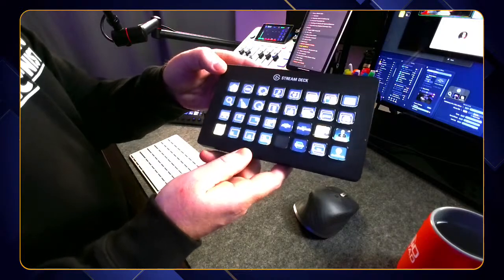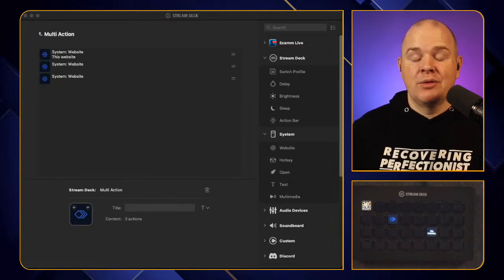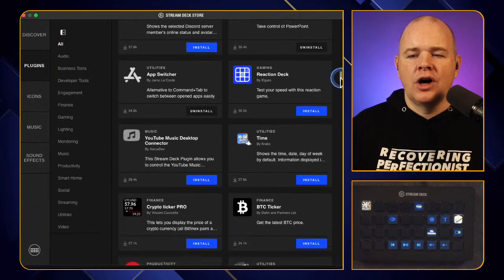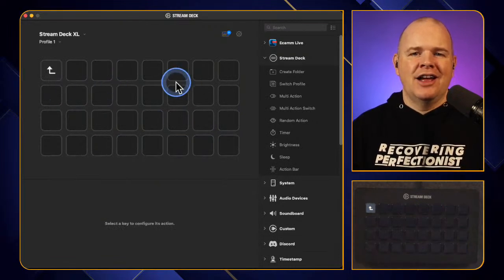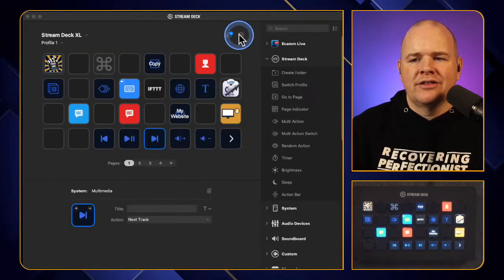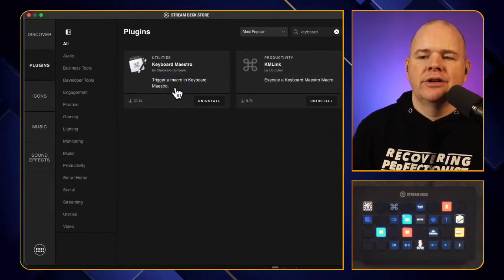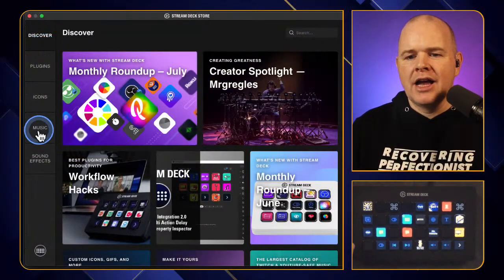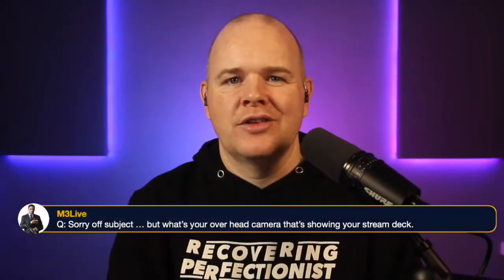Elgato Stream Deck Complete Setup Tutorial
In this livestream I'll be giving a complete introduction and setup tutorial for the @elgato Stream Deck.   I'll show how to set it up correctly from the start so that as you discover all of the great new ways to use it'll be easy to expand on the actions that you are using.

I'll also show how to create your own custom Icons using Keynote or Powerpoint to give you stream deck icons a well designed consistent look and feel.

Finally I'll show how you can use the Stream Deck for some advanced automations that will turn it from a streaming device into the ultimate productivity tool!

Check out all of the stream deck models here. (I highly recommend the XL & the Pedal):
Stream Deck MK2
Stream Deck
Stream Deck Mini